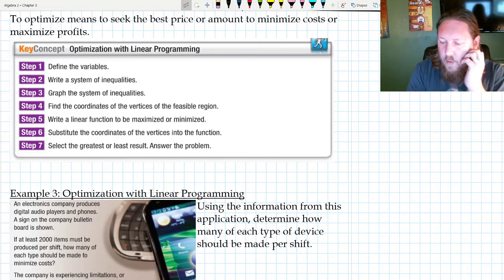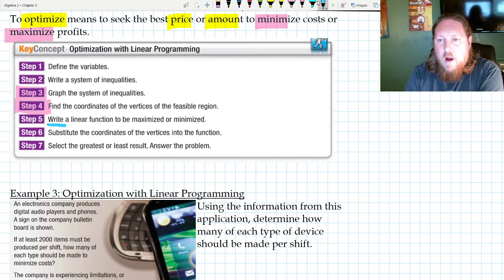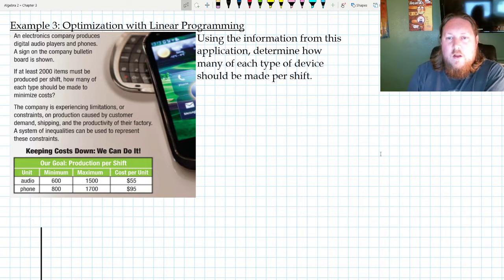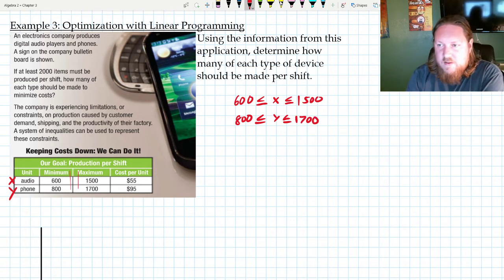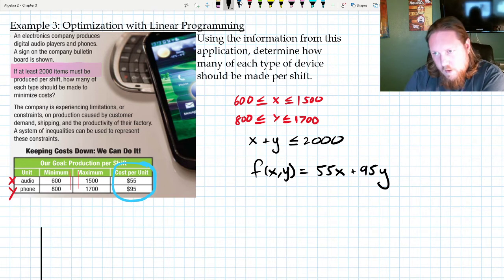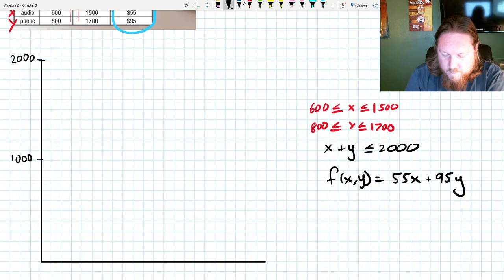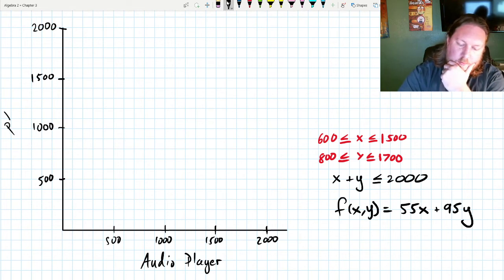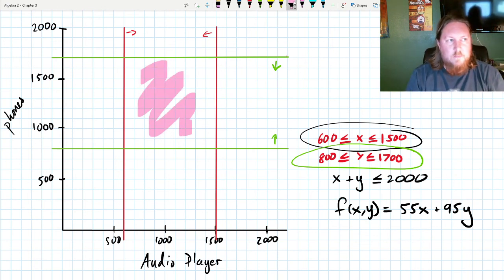A2 3-3 part 4